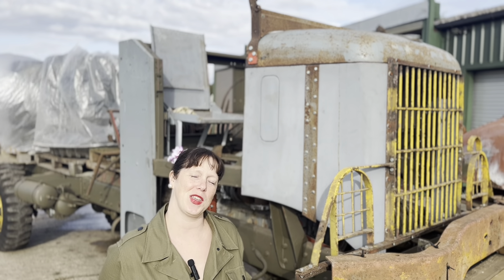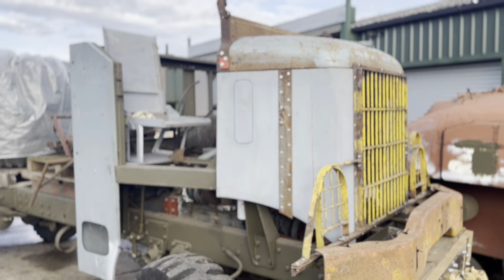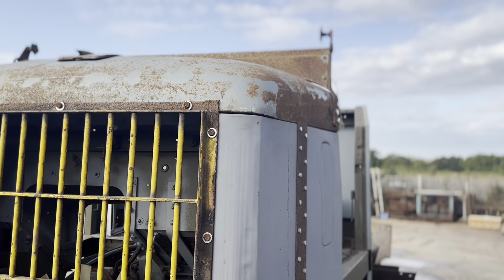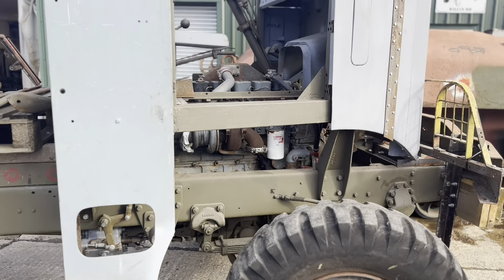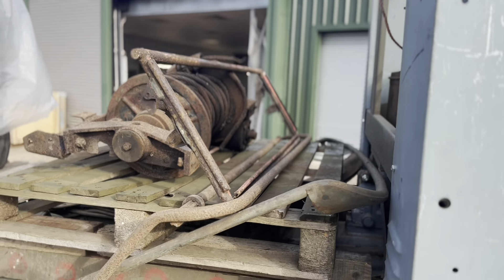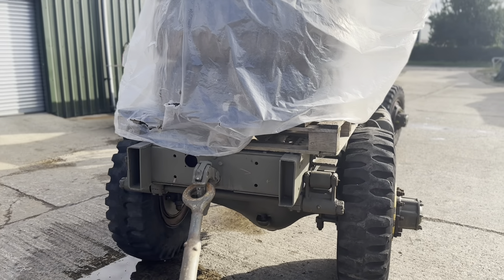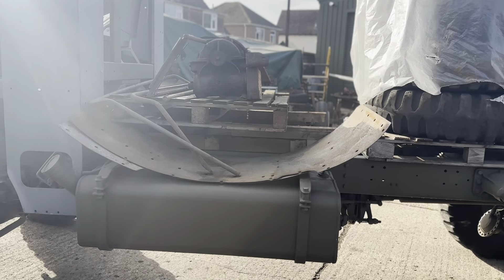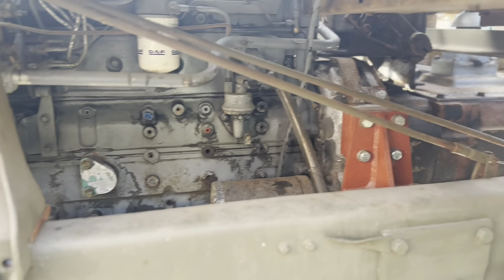Today we look at look at this Autocar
This week we look at this lovely rare Autocar that is in for a full restoration.